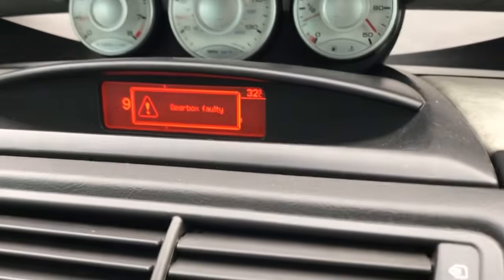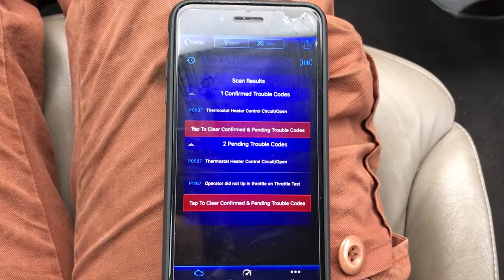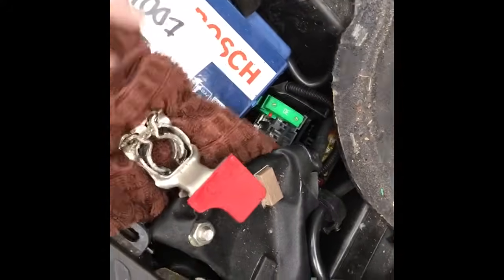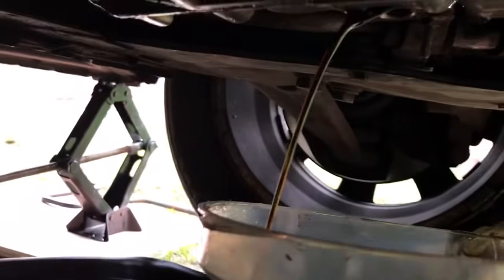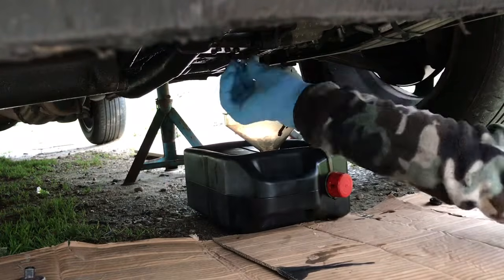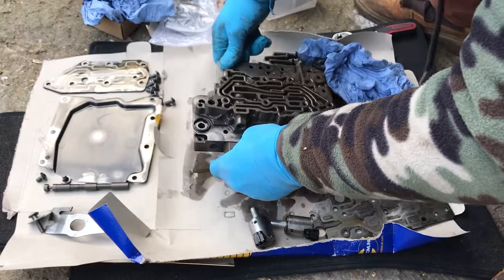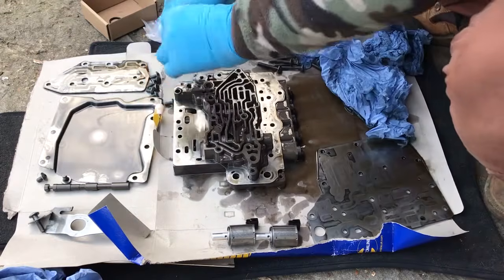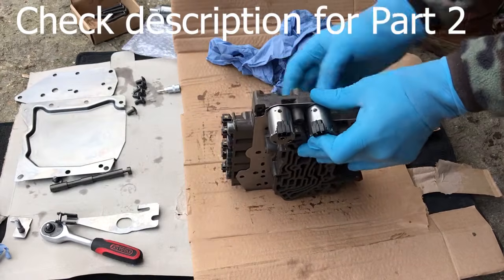Peugeot Citroen Renault Gearbox Problem Fixed (limp mode)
In today's video I will take apart the hydraulic block of a Peugeot 807 fitted with AL4 gearbox.
Car starts and drive fine for couple of miles or sometimes less and all of a sudden gets into limp mode (stack in 3rd gear)
This problem is well known with Renault (DP0) and Peugeot, Citroen (AL4) gearbox.
Most of the time this fault come with P1167 which is a dual purpose code. In my case P1167 means low oil pressure inside the gearbox.
Low oil pressure can be caused by something blocking the oil flow around the gearbox. It might filters or pressure solenoids.
Looking around the internet and doing my own tests on this particular car I came to the conclusion that the problem is because of the pressure solenoids. So I decided to replace them and show you how it's done.

AL4 / DP0 Gearbox Oil

AL4 / DP0 Pressure Solenoids

Mechatronic Pan Gasket

KS Tools Socket Set

193pc Sockets Set (not KS quality)

BlueDriver Diagnostic Tool

PSA Peugeot Citroen Al4 gearbox
Renault DP0 gearbox

P1167 Invalid test throttle not pressed (AL4 - Fault in pressure regulation)

Here is the list of cars fitted with AL4 and DP0 Gearbox:

Citroen: C4, C5, XSARA PICASSO

Peugeot: 206, 307, 406

Renault: CLIO, LAGUNA, SCENIC